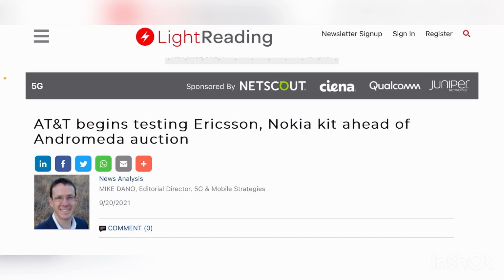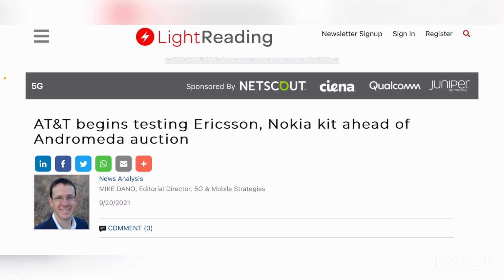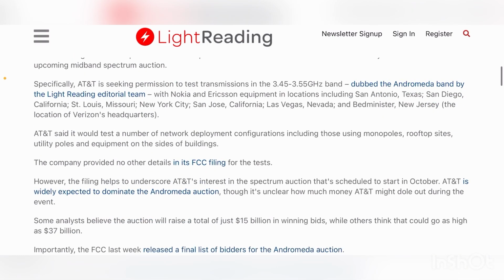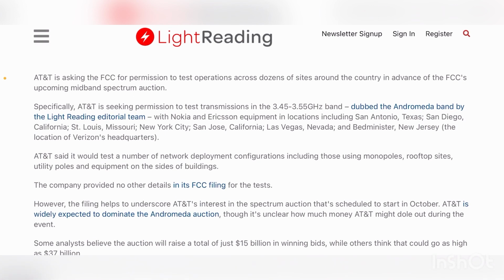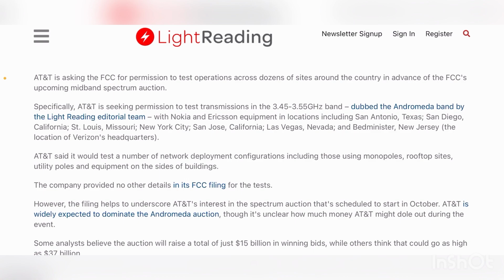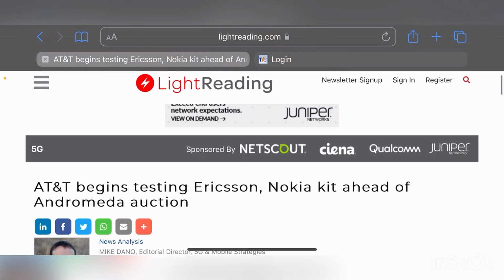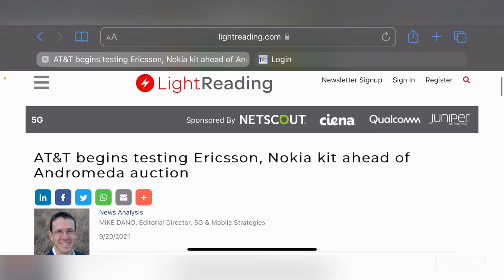AT&T WIRELESS | NETWORK UPDATE !! AT&T NEEDS THIS BAD !!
Att needs this
More videos coming soon
Lightreading.com